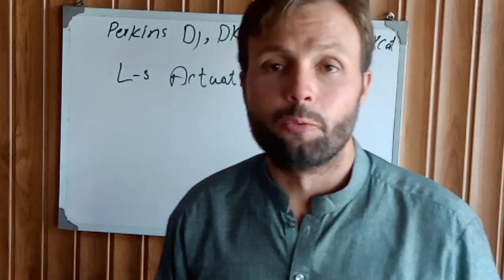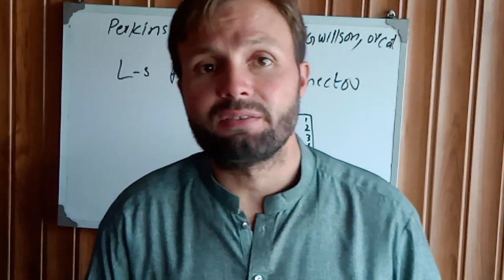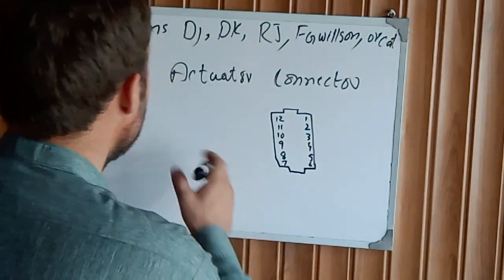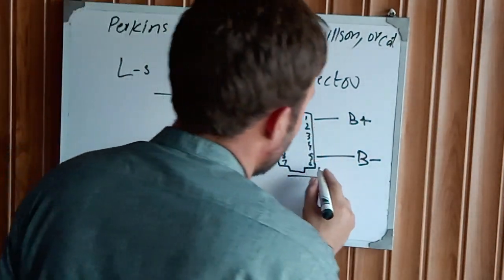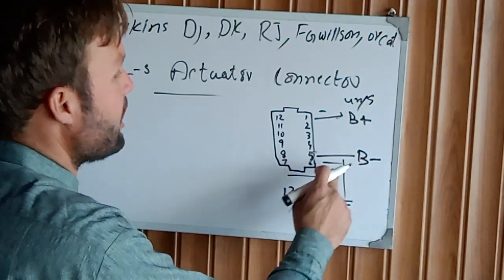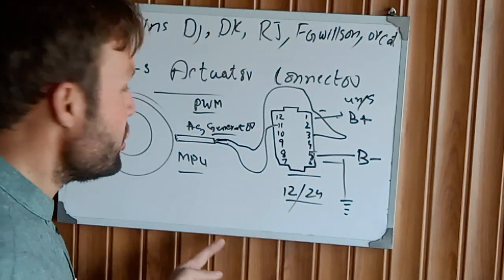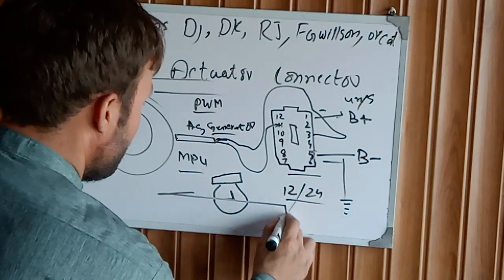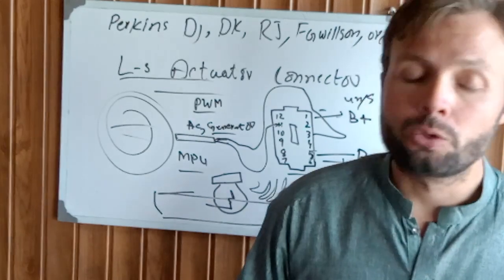Perkins Generator Fg willson, caterpillar, 100kva 110kva woodward L series wiring diagram ,